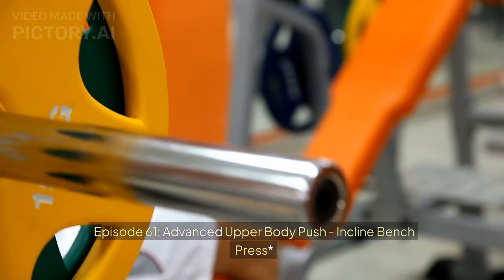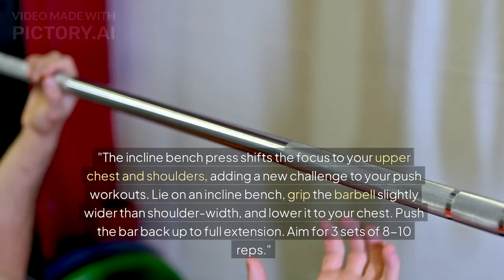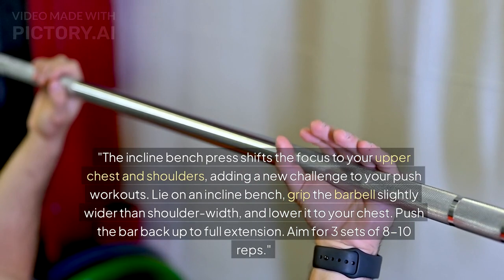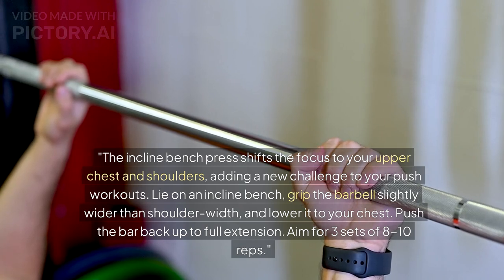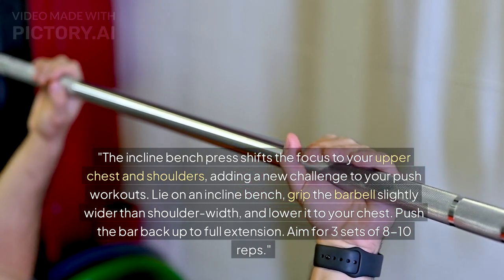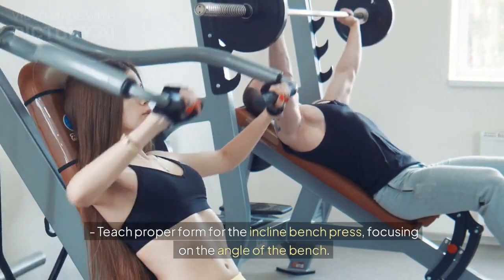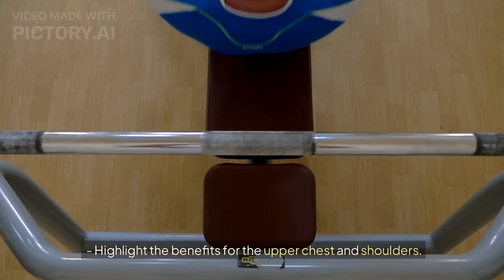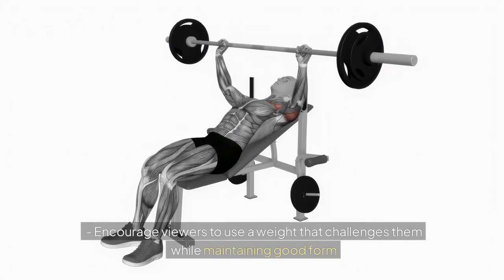Episode 61: Advanced Upper Body Push - Incline Bench Press A Gym Workout Plan